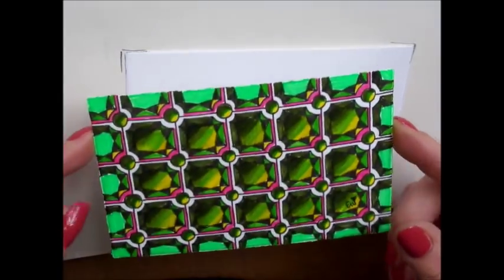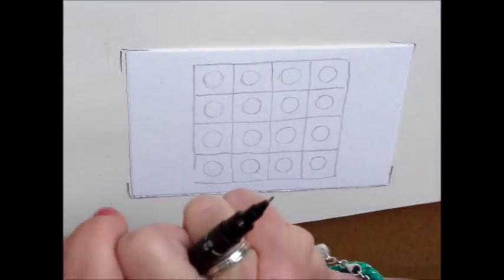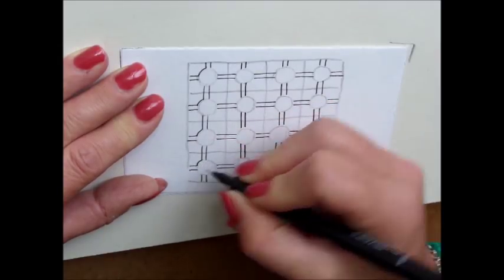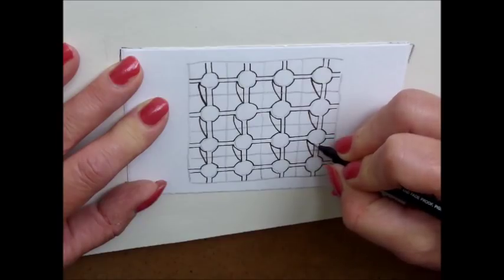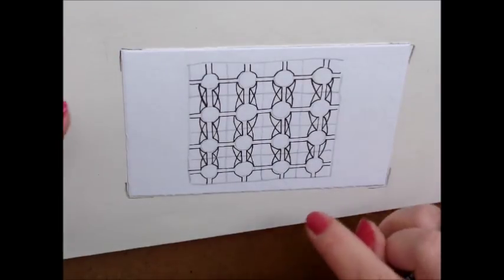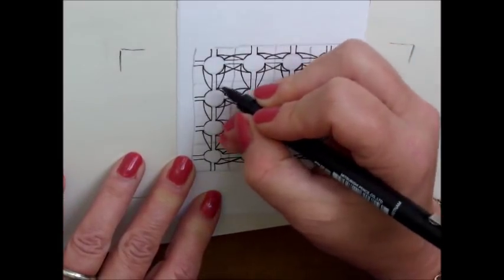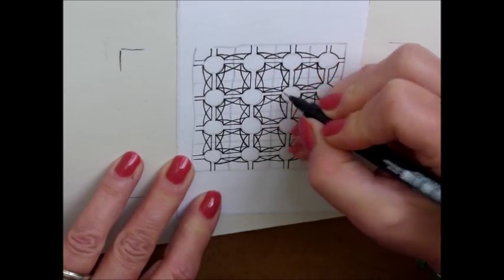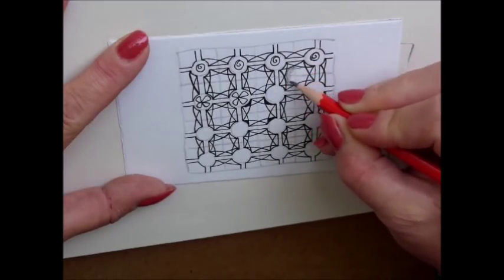How to draw pattern Octofun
The step-outs of this pattern are created by Theresa Beebe